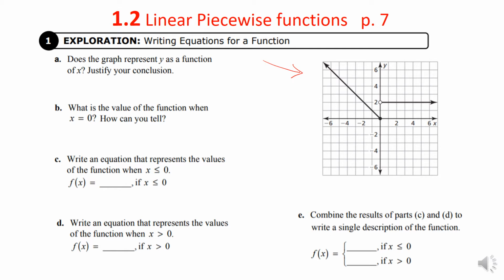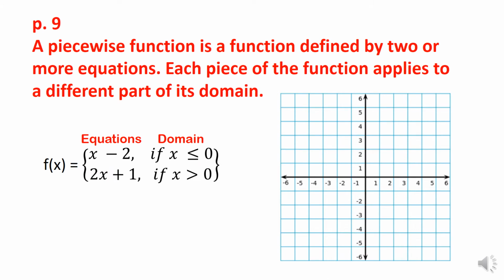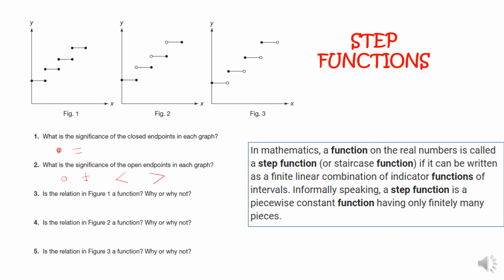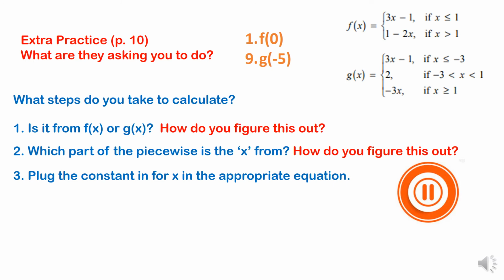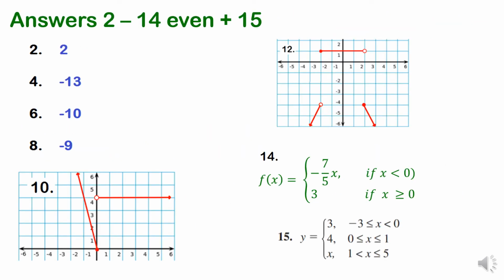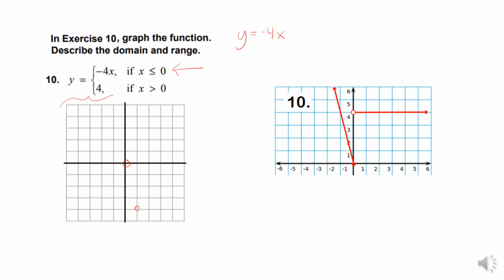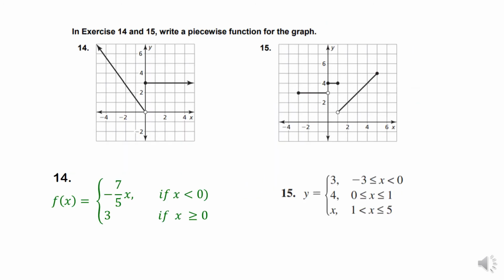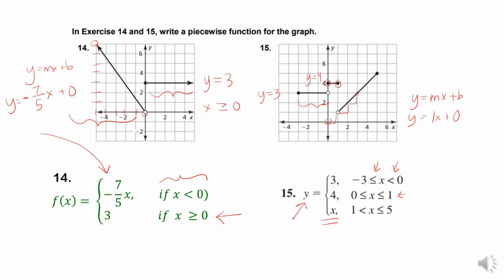1 2 IM 2 Piecewise Functions